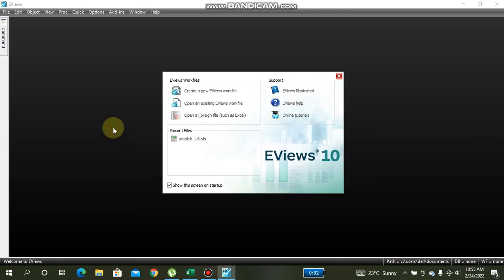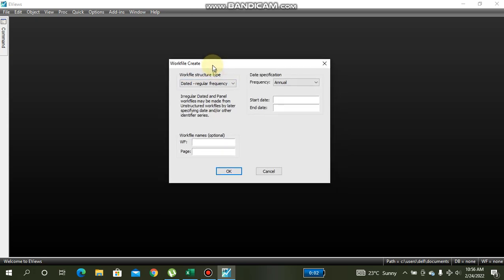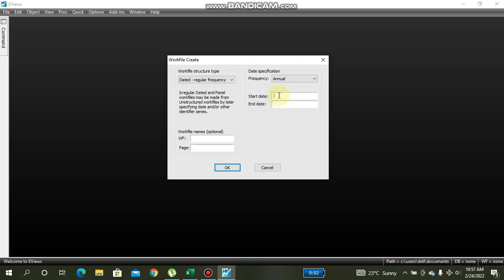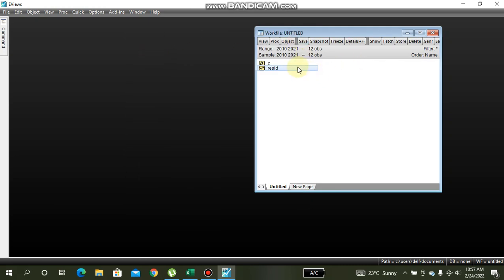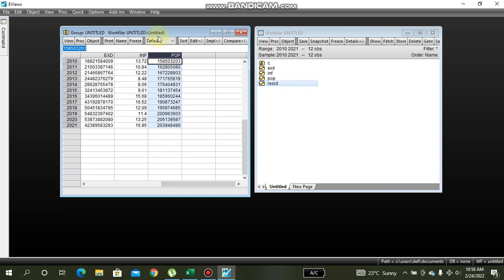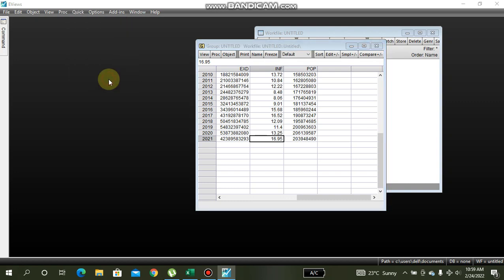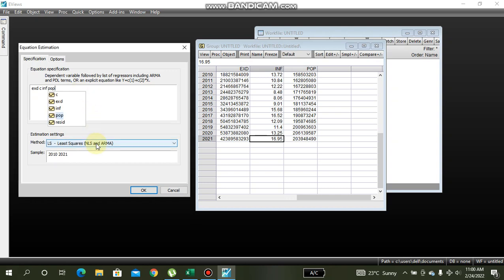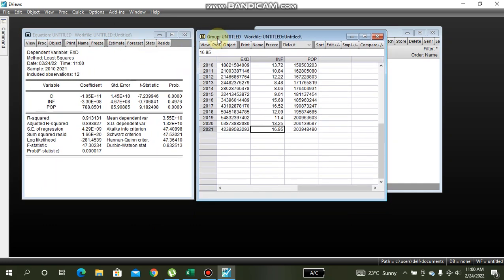Ordinary Least Square method using Eviews 10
This video shows step by step on how to use Eviews 10 package to run OLS